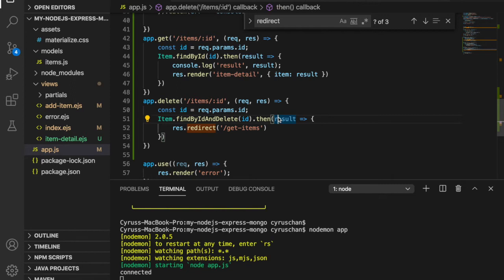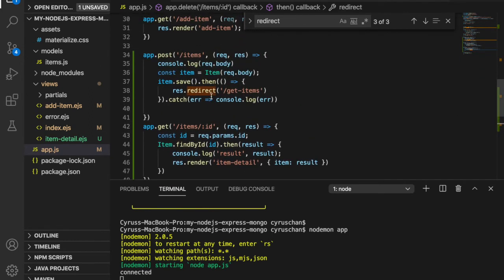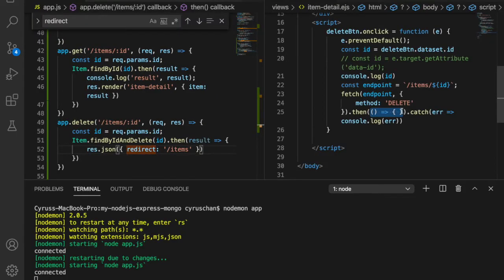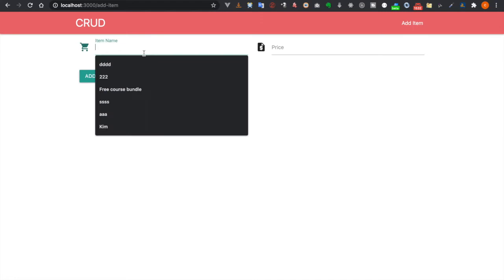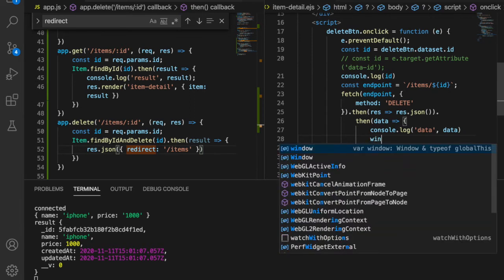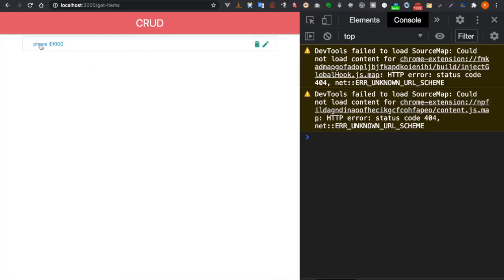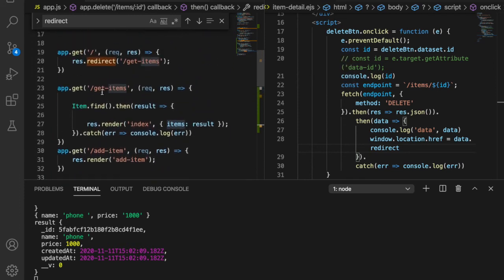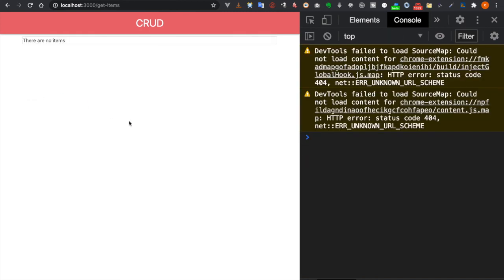Create an CRUD Application with ExpressJS and MongoDB #17 fix the redirect problems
In the previous video we find that the redirect method used before not work in this case. So we will fix this in this lecture.

Macbook Pro

Camtasia